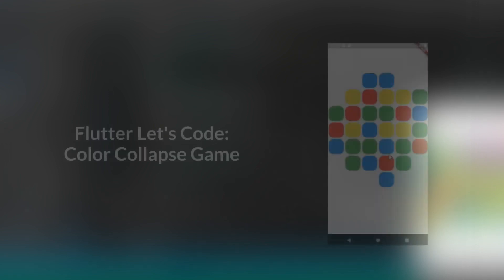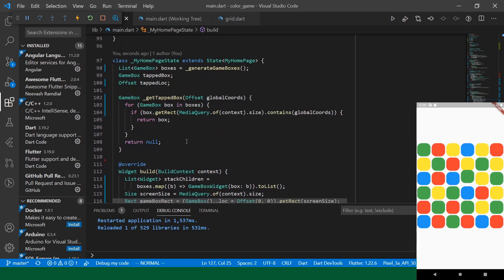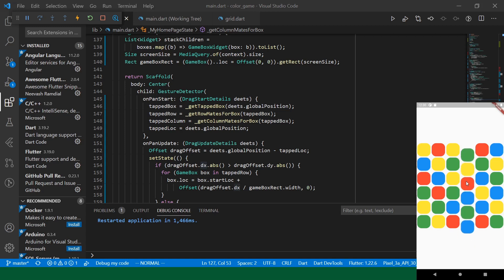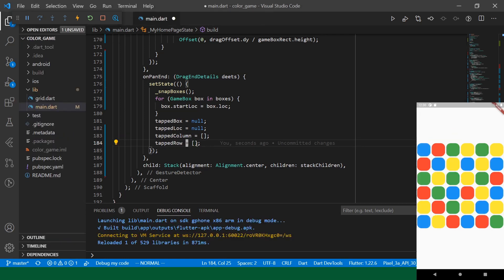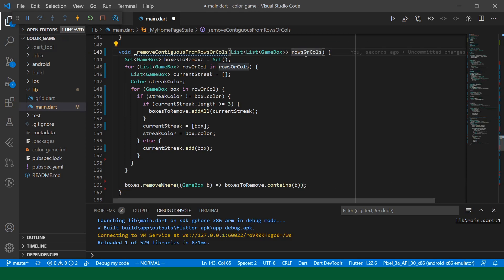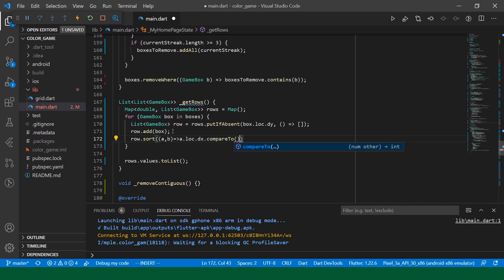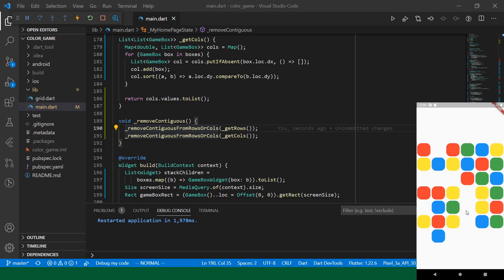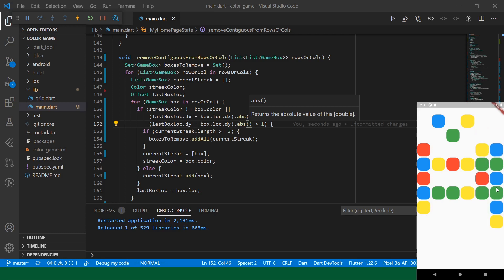Flutter Let's Code: Color Collapse - Part 2: Removing Runs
This is the second video in our series on building a sliding puzzle game called Color Collapse.

In this video, we add the ability to drag rows and columns around and detect and remove runs of 3 or more from the board.

00:00 - Intro
00:30 - Restricting drag direction
02:20 - Dragging rows and columns
05:18 - Snapping boxes
07:53 - Removing runs
15:27 - Fixing "run gap" bug
17:52 - Teaser + Outro